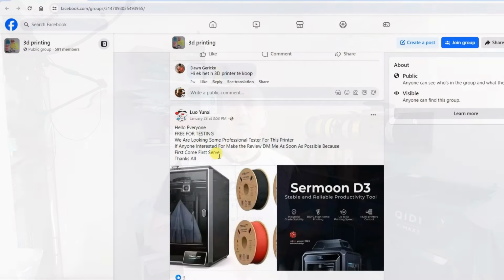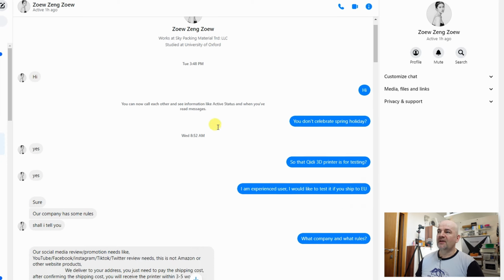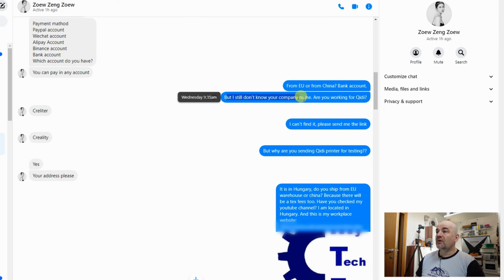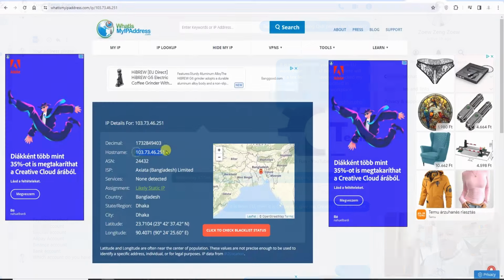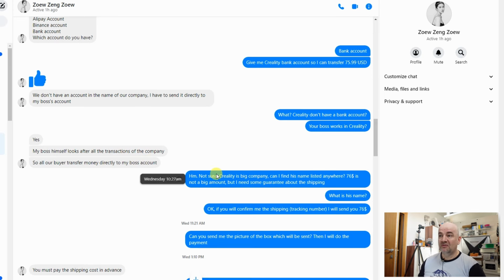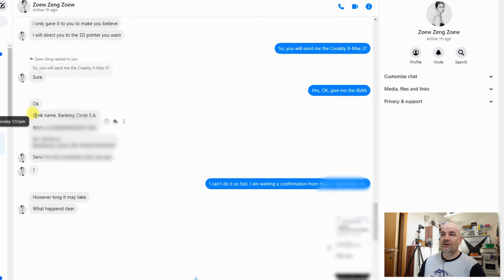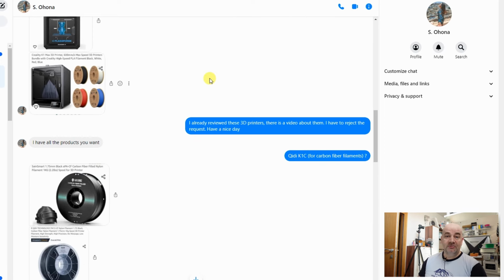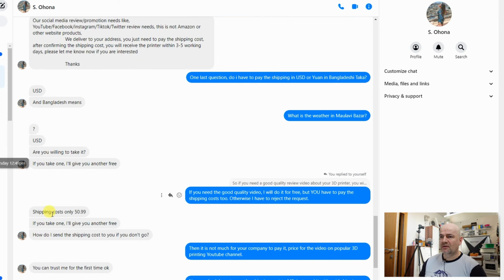Don't fall to Facebook 3D printer scams - they are NOT free for testing!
Very often we can see in Facebook groups a post like: 3D printer free for testing. These are scams, asks you to pay the shipping, but they never send the product. This is what I try to explain in this video. I also checked their real location too.

The ads are not enabled on this video, if you can, please share it, let's reduce those 3D printing scams in our community. Thank you!